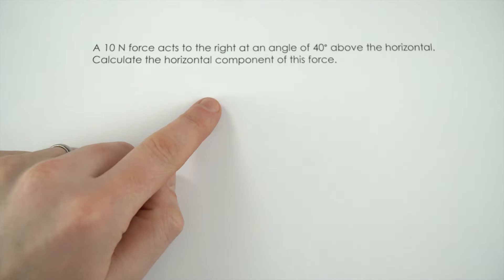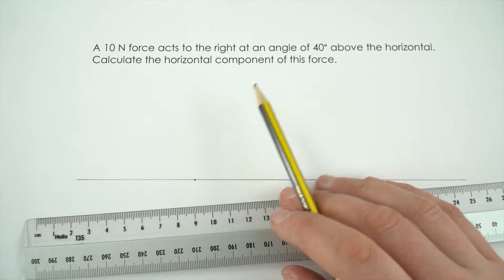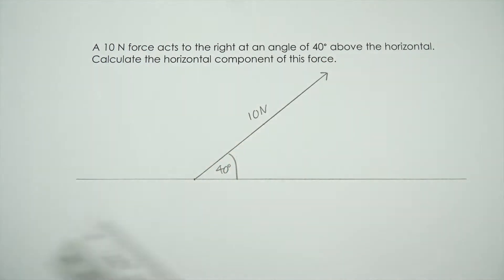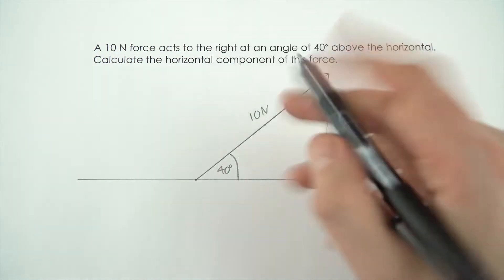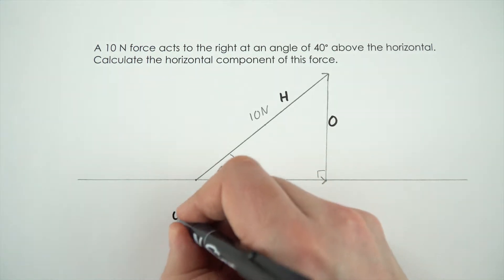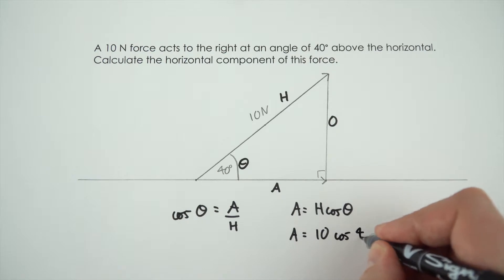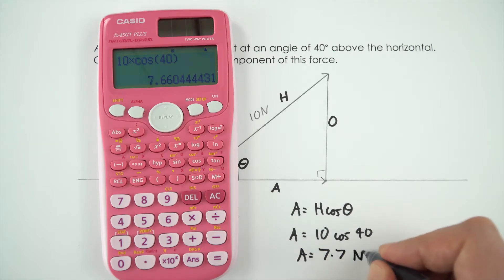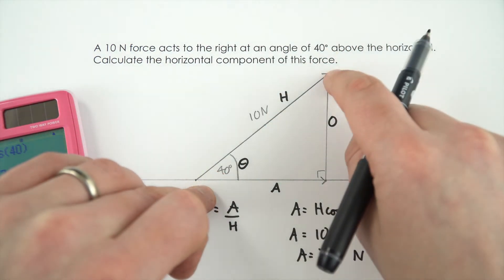Trigonometry and Force - WORKED EXAMPLE - GCSE Physics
This video is a worked example on trigonometry. This is a popular question for students to be asked and this one is specific to using trigonometry to calculate the components of a force.

The question is as follows:
A 10N force acts to the right at an angle of 40 degrees above the horizontal. Calculate the horizontal component of this force.

Lewis

Edexcel
CCEA
OCR A
OCR B
WJEC